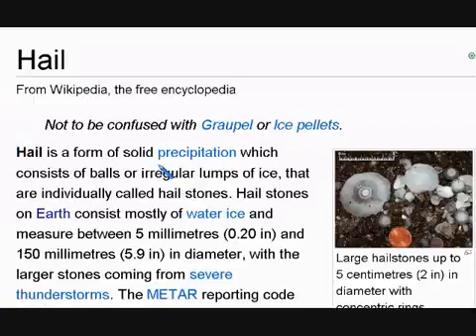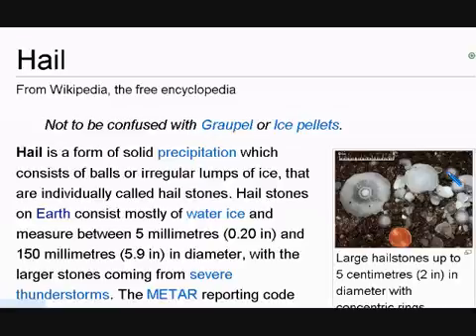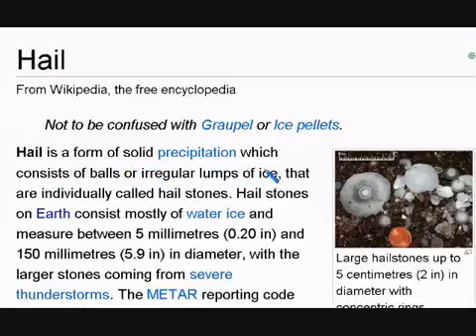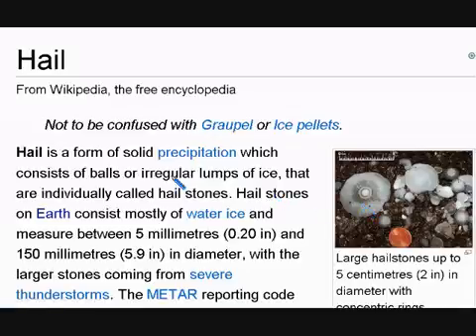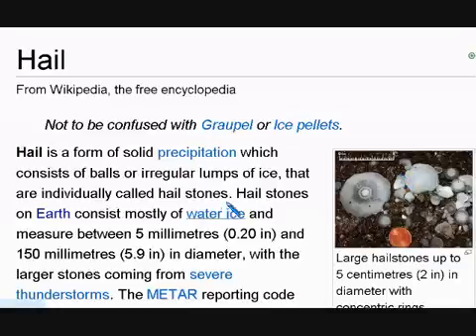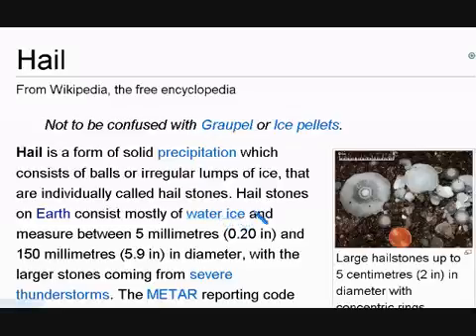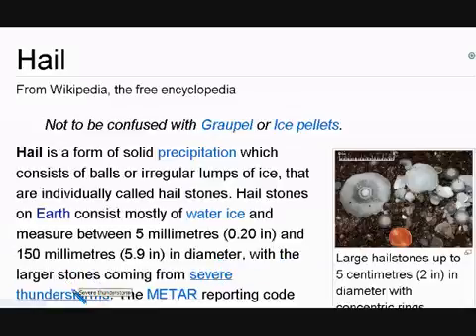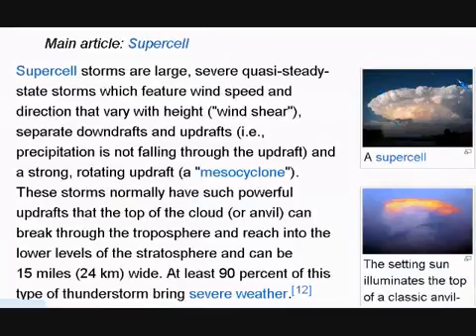Aprender Inglês Americano Grátis 15(4)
Learn American English FREE